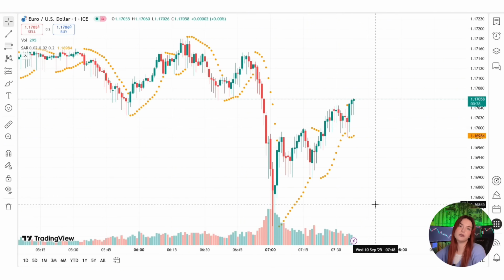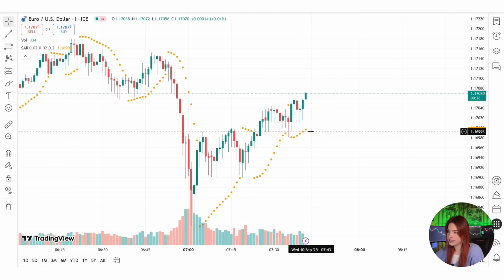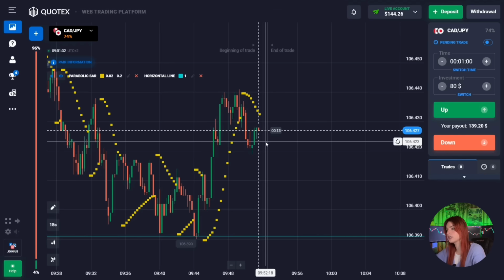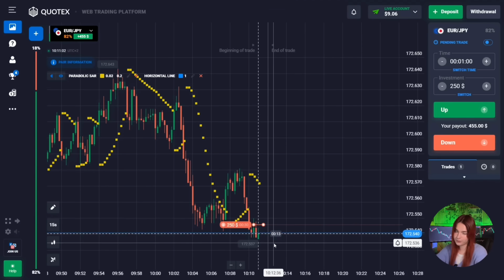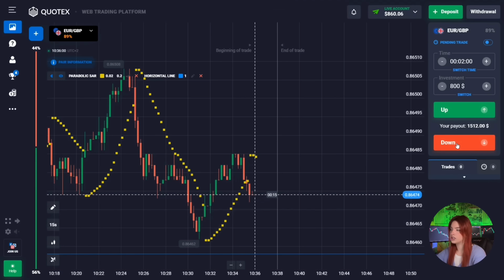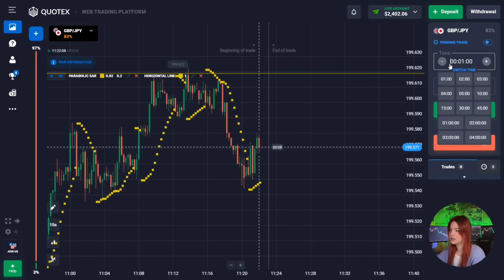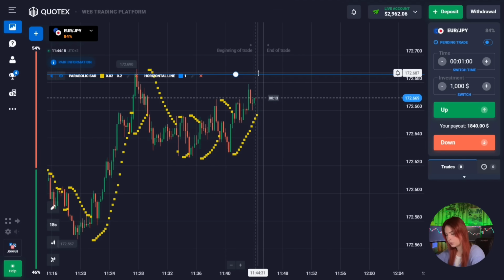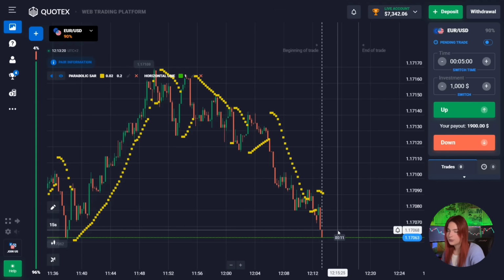How to use Parabolic SAR for Binary Options | Top Trading Tutorial 2025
My name is Sophia and in this video I will share my trading strategy for Quotex based on Parabolic SAR Indicator strategy.

0:00 how to use parabolic sar for binary options
3:01 parabolic sar strategy explained
5:16 binary options trading tutorial full guide
6:46 parabolic sar indicator usage
7:19 Easy Bonus 50%
8:27 binary options strategies 2025 update
9:31 trading with parabolic sar tutorial
11:03 1572$-2402$ live results
12:15 top trading tutorial 2025 explained
13:12 binary options tips revealed
14:18 parabolic sar explained clearly
15:24 binary trading guide for beginners
16:33 advanced binary options strategies shared
19:03 How to Get Into My Closed Group Where I Give Signals